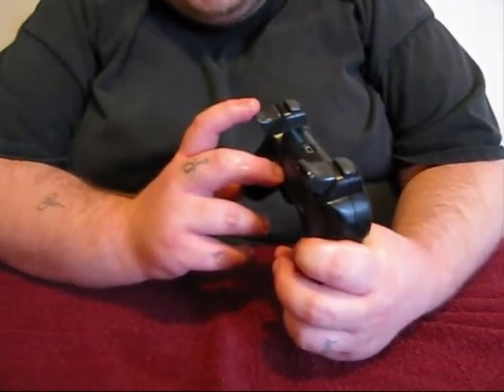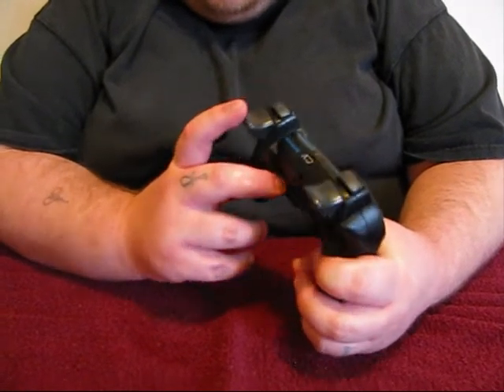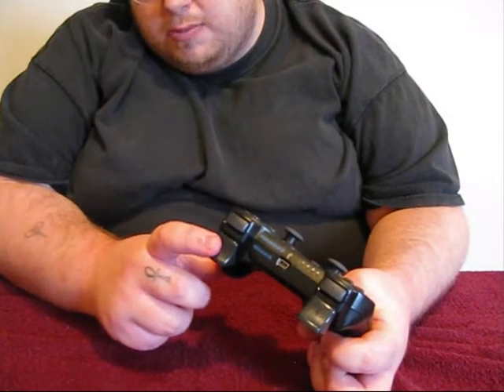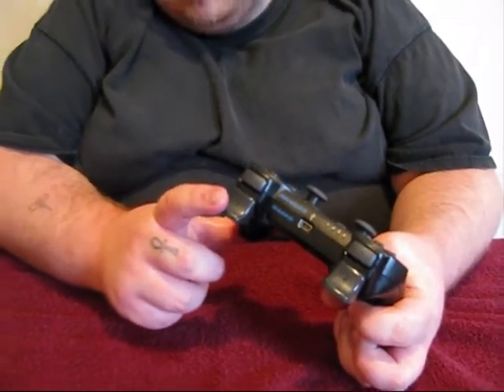Pelican Dual Triggers Review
My Review of the Pelican Dual Triggers.